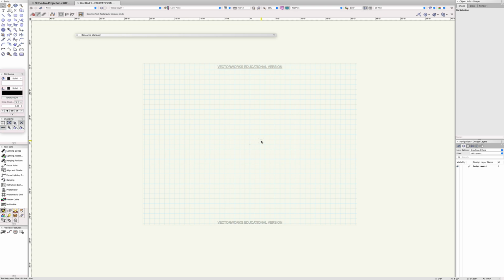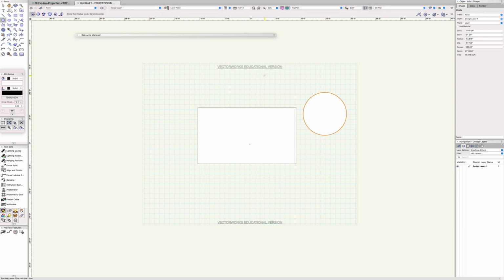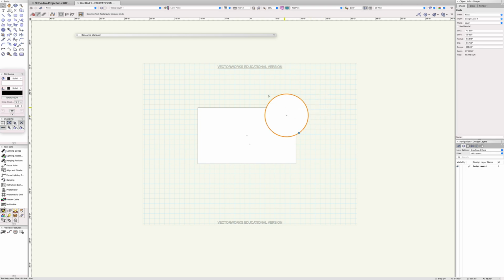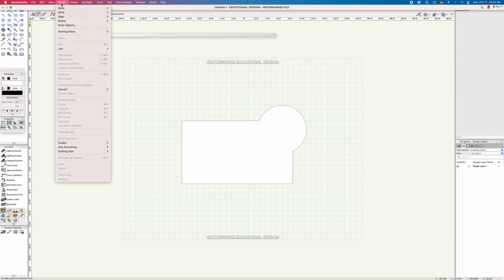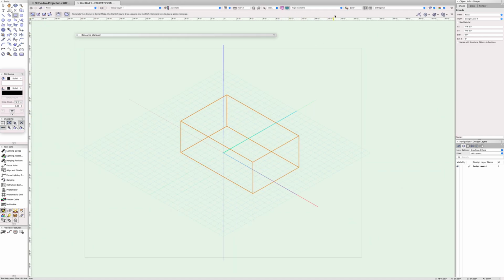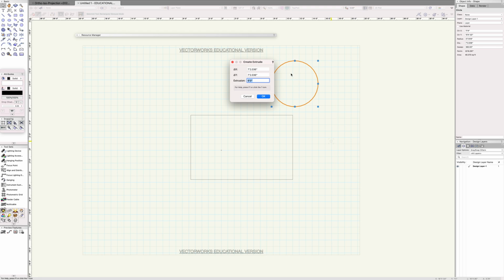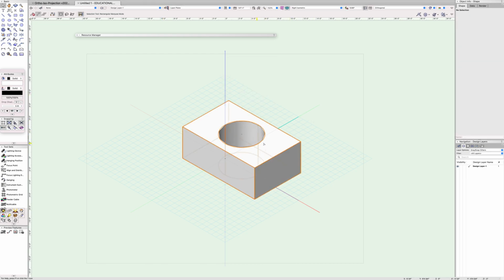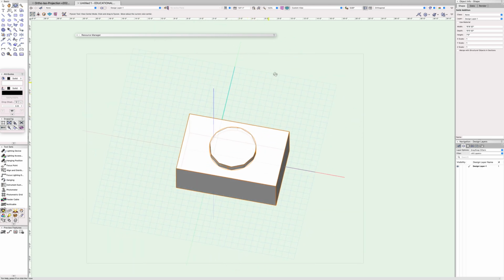Working on 2D & 3D Objects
This video explains the uses of Add Surface, Clip Surface, Add Solids and Subtract Solids in the Vectorworks. With the help of these four commands one can make non-symmetrical and odd shape objects; like making a hole in a solid, making an arch.